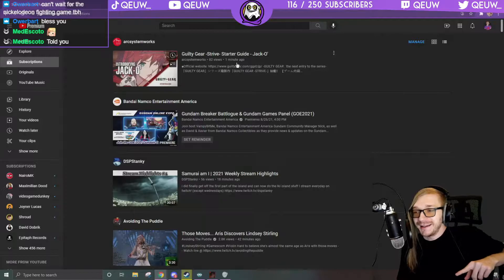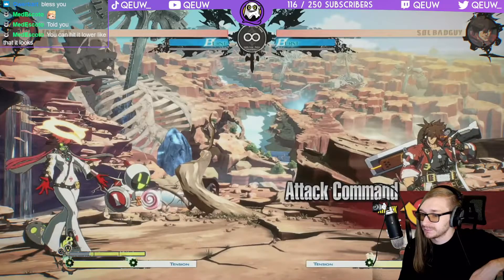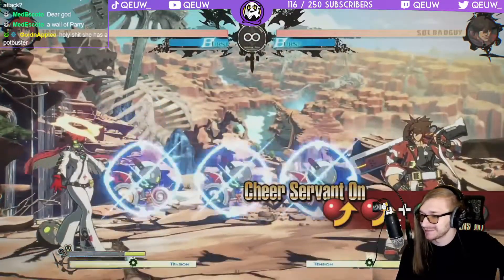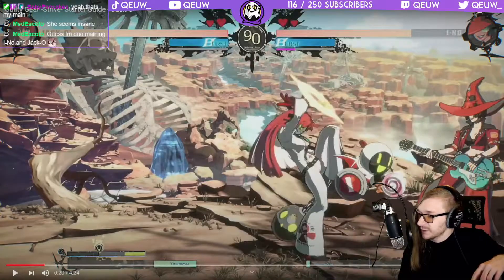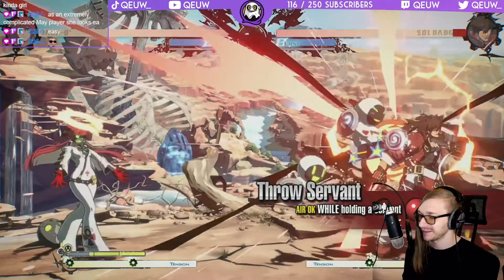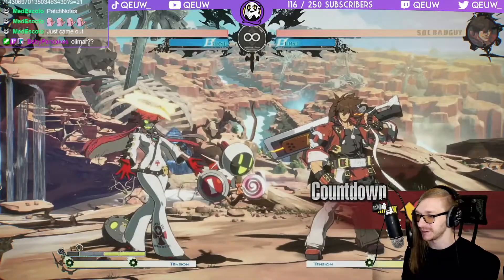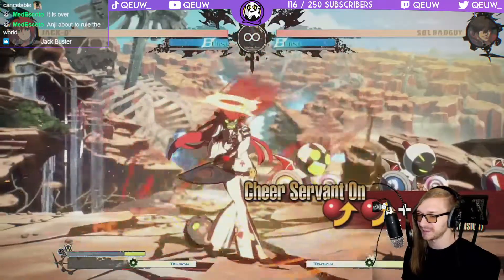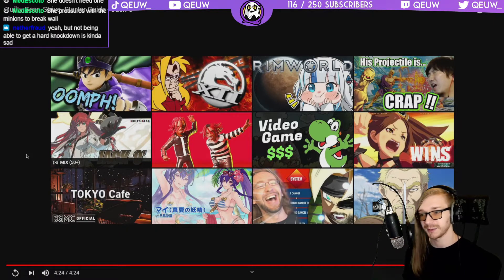Jack-O' Starter Guide Reaction w/ Qeuw! Guilty Gear -Strive- (GGST)